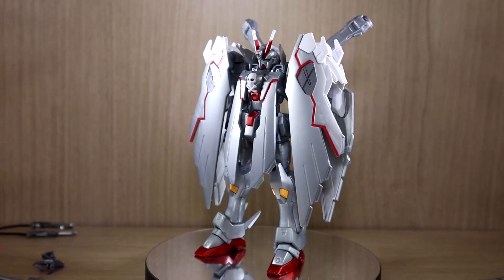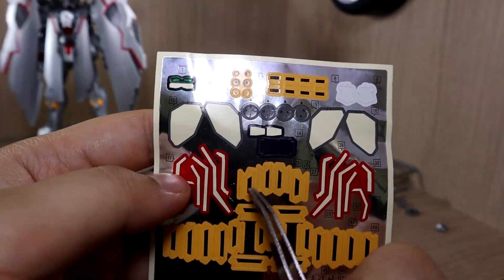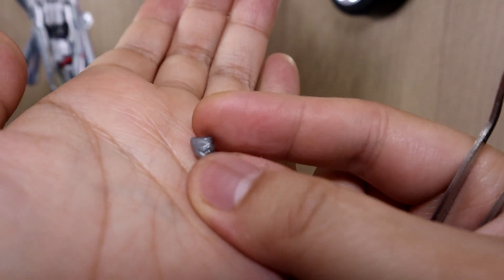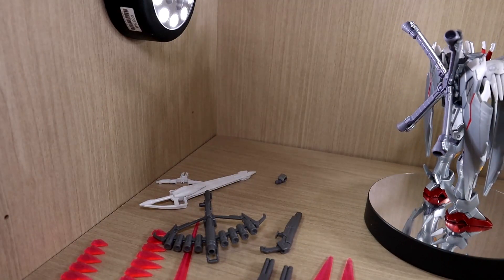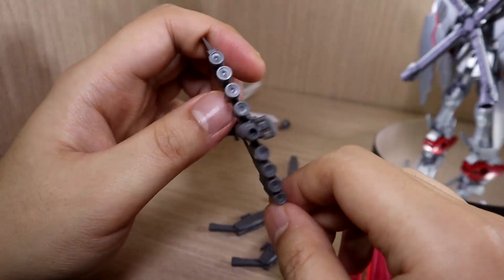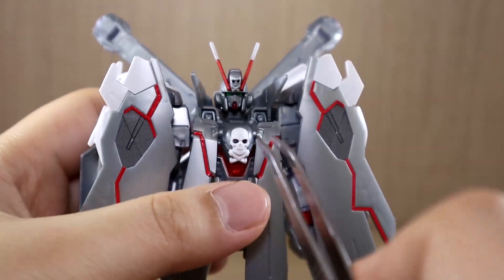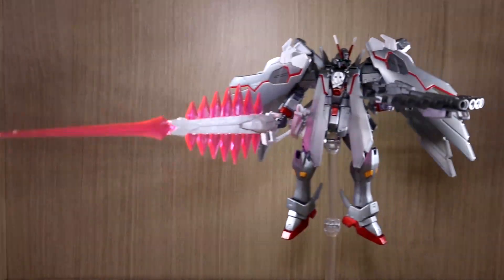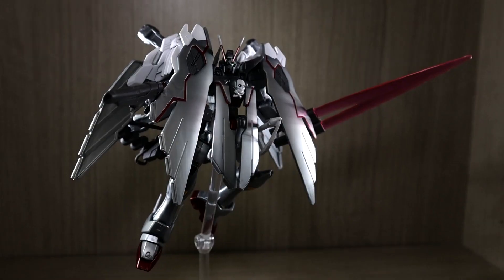P-Bandai Exclusive HGUC Crossbone Gundam X-0 Full Cloth Review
Review of the P-Bandai Exclusive HGUC Crossbone Gundam X-0 Full Cloth. A full cloth version of the previous HGUC Crossbon Gundam X-0. Base build is the same but with a new next part. So far this is the kit with the most equipment that has been included so far. Since not only it comes with the build fighters version equipment but with additional X-0 exclusive equipment as well. Only part it is lacking would be the beam effect parts for the shield and knuckles.